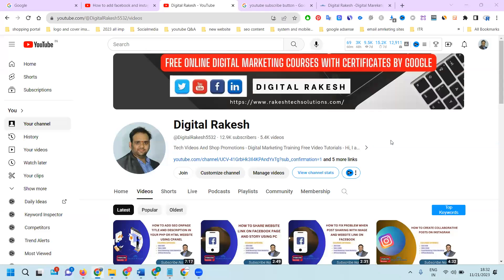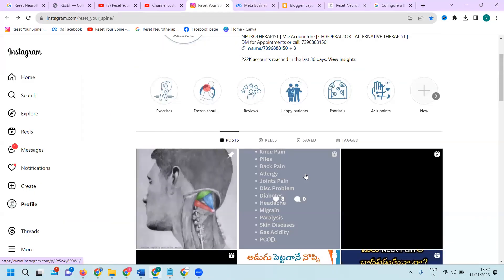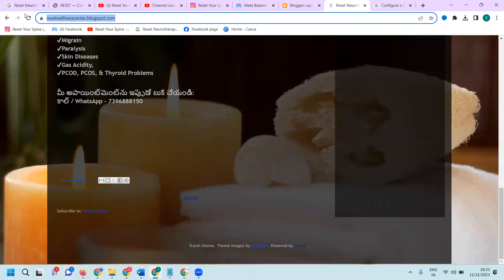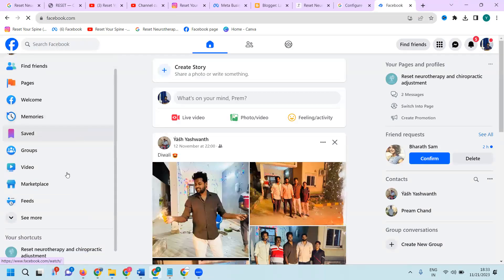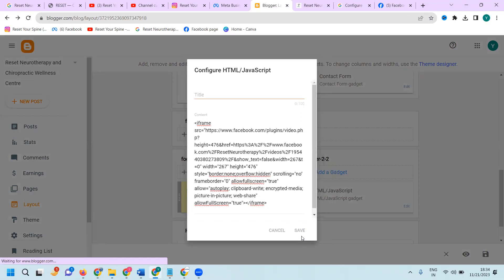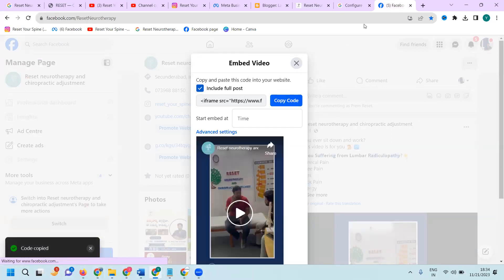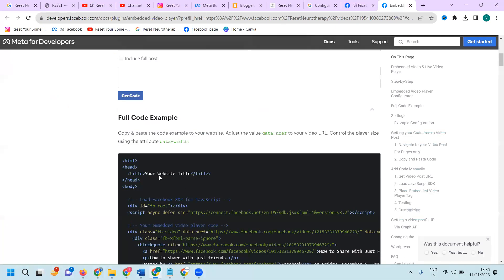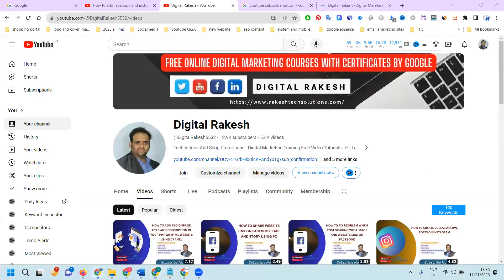How To Add Facebook And Instagram Post Links On Blogger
In This Video I'll Show You How To Add Facebook And Instagram Post Links On Blogger

It consists of many strategies such as the following:

Web Analytics
Content Marketing
Email Marketing
Mobile Marketing
Video Marketing